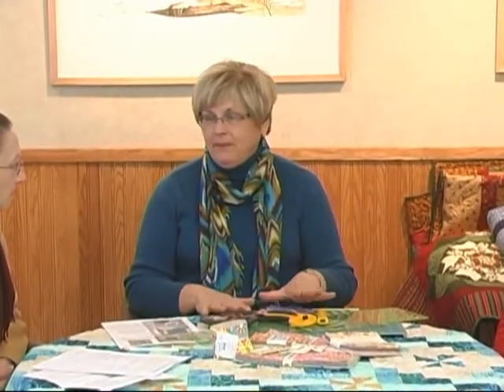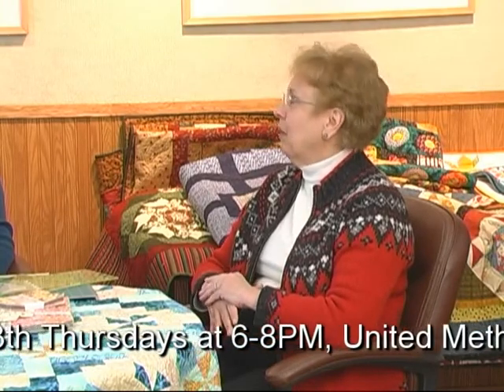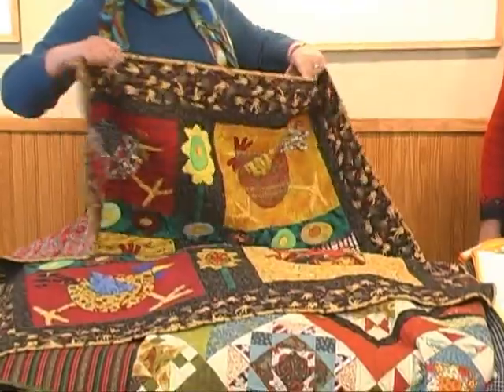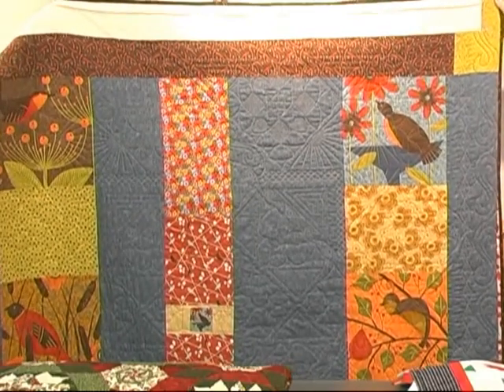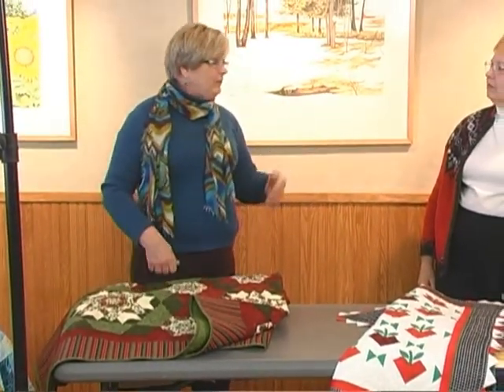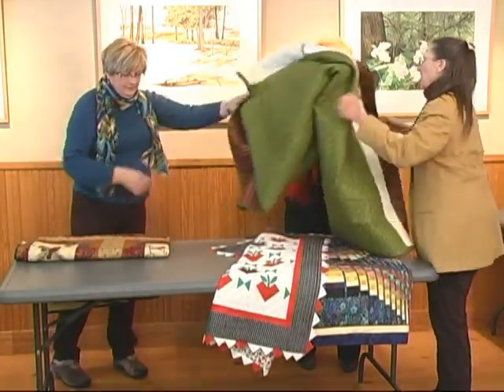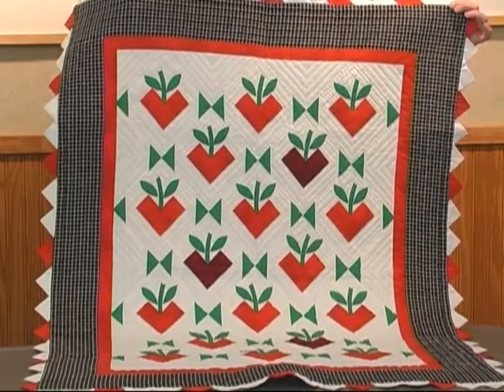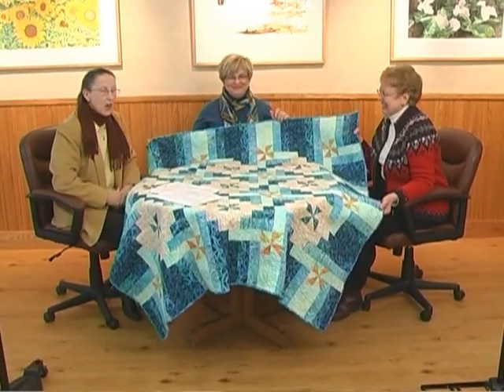Access Door County: Quilting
02-06-14: Host Victoria Cerinich is joined by Judy Ward and Marianne Szantor, and we get to see many beautiful quilts they have made.  We learn about several quilting organizations in Door County, Wisconsin, that you can join: the Trilliam Quilt Guild, the Door County Quilters, and the Peninsula Piecemakers.